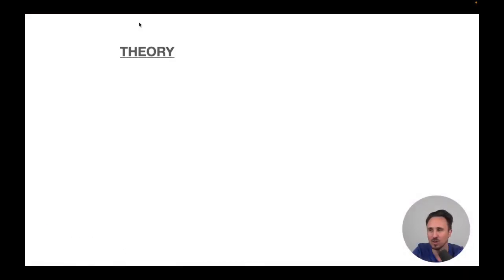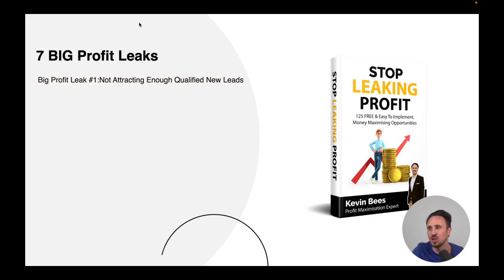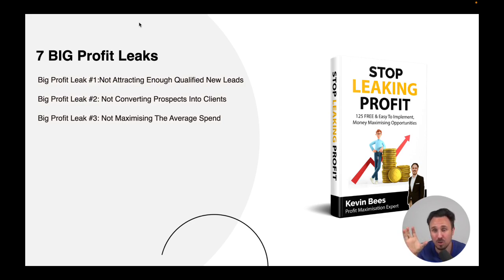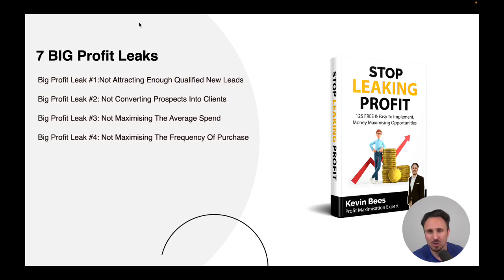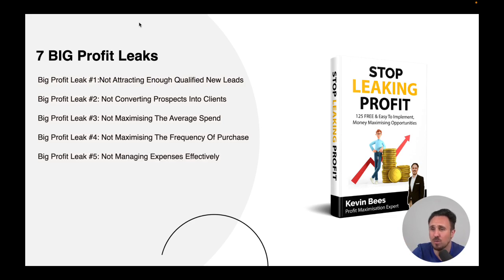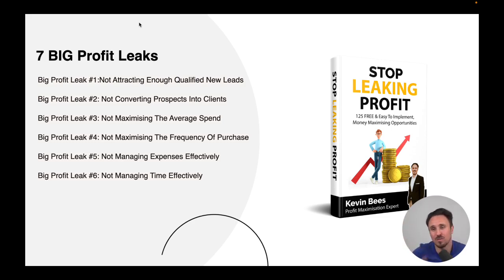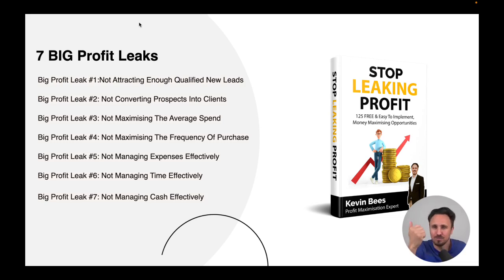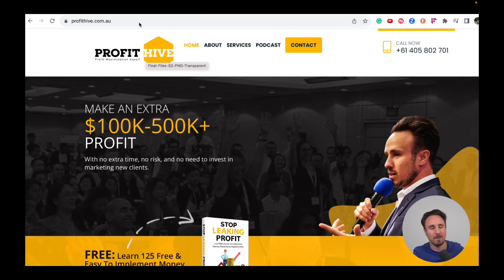Profit Maximisation - How To Increase Profit In Your Business Now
Profit Maximisation - Practical Tips On Increasing Profit

Every business is leaking profit from 7 key areas.
This video identifies the 7 areas and what you can do today to improve your business profit today.

7 Key areas of profit leakage:
1. Not enough Leads
2. Not converting prospects into clients
3. Not increasing the average $ spend
4. Not increasing the frequency of purchase
5. Not managing expenses effectively
6. Not managing time effective
7. Not managing cash well.